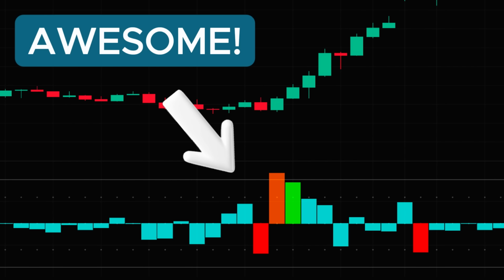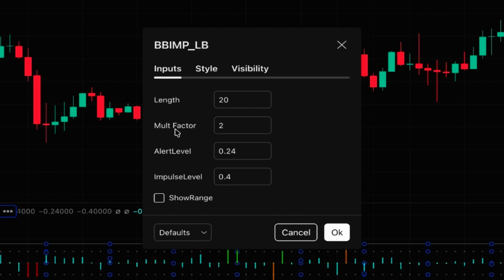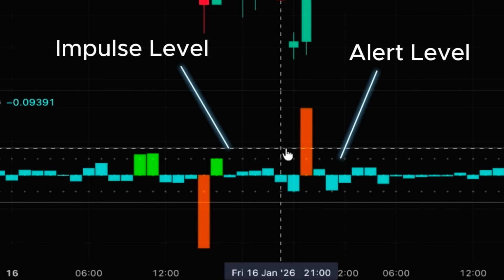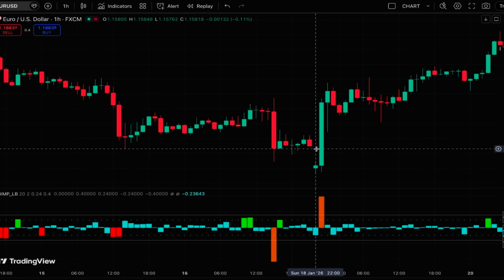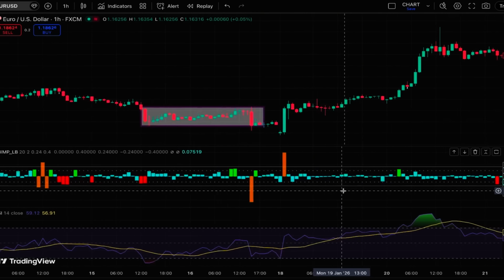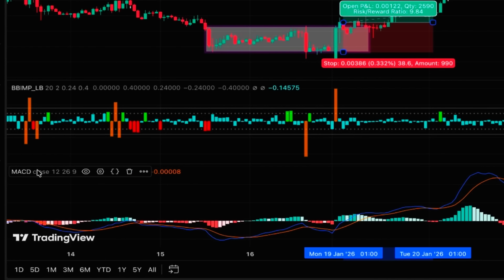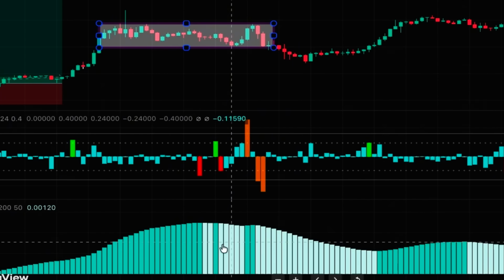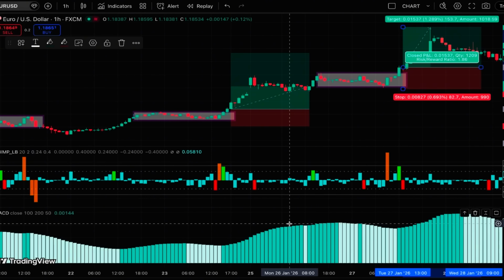This Indicator Tells You Exactly When to ENTER & EXIT Trades!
VIDEO DESCRIPTION:

An awesome indicator on TradingView is introduced in this video which tells you exactly when to enter and exit trades. This indicator is one of the best and most accurate buy sell signal indicator on TradingView that is suitable for scalping trading strategy and day trading strategy. This accurate indicator can be effectively used with other TradingView indicators buy sell signals to create the most profitable trading strategy on TradingView.